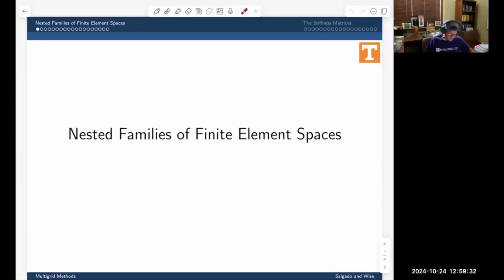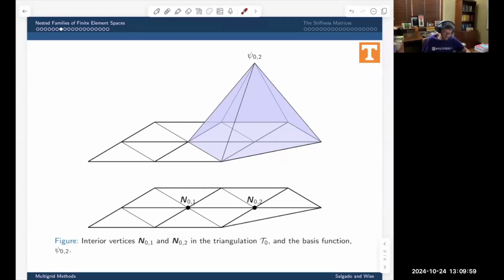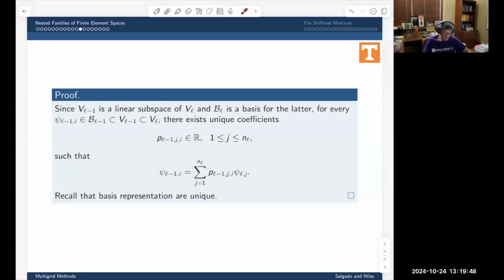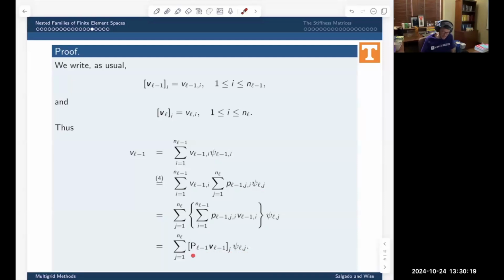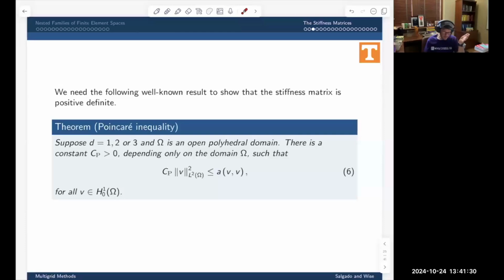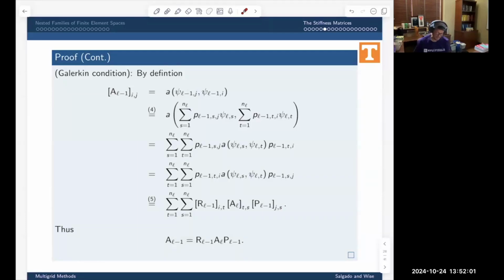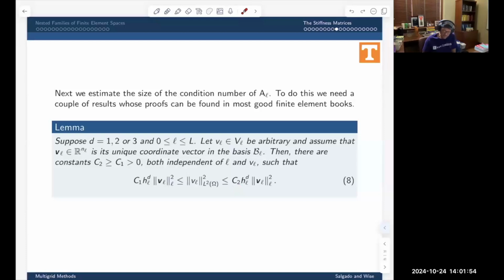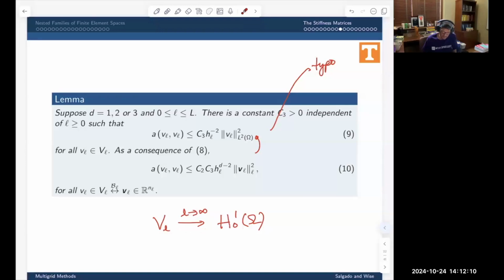Lecture 19: The Galerkin Condition in FEM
We construct the stiffness matrix in the FEM context and prove the Galerkin condition with the selection of natural prolongation and restriction matrices.